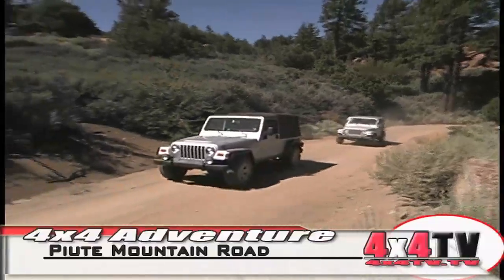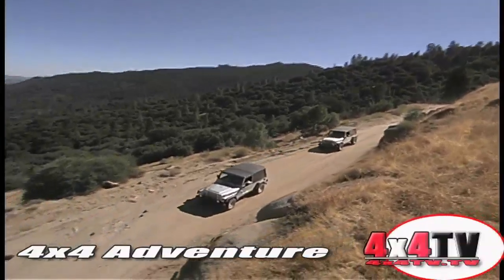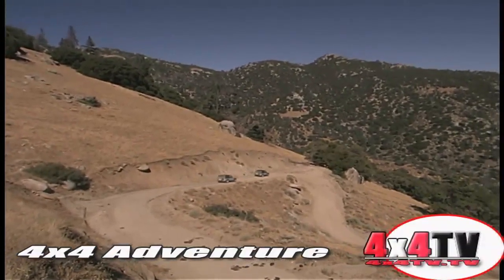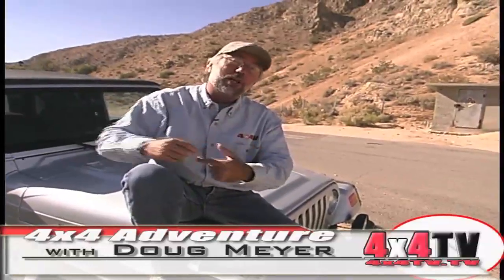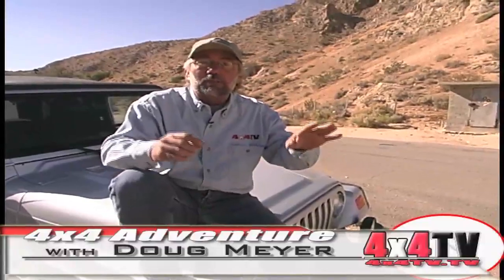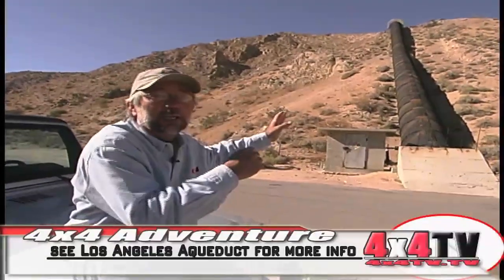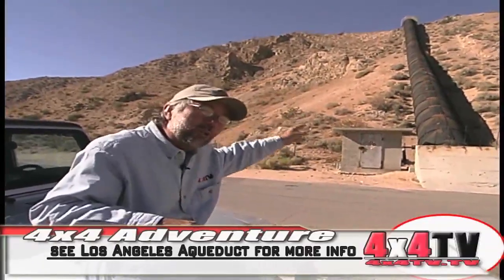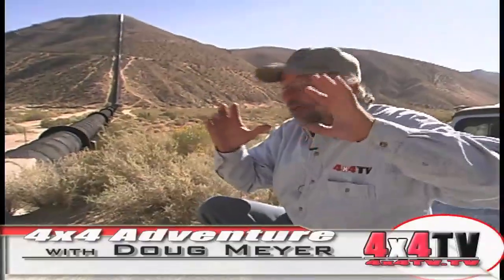The Piute Mtn Rd & Jawbone Canyon, CA P4 - 4x4TV Adventure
Including the Mulholland (Los Angeles) Aqueduct